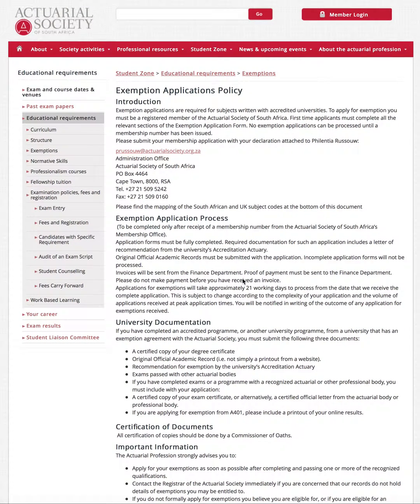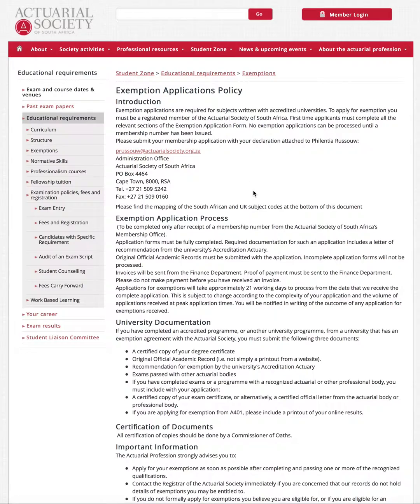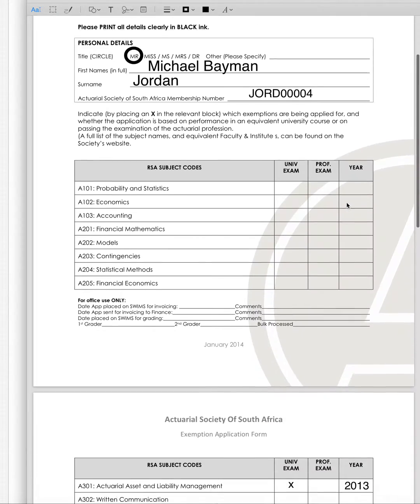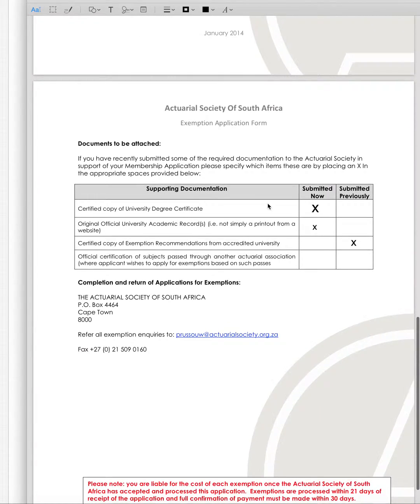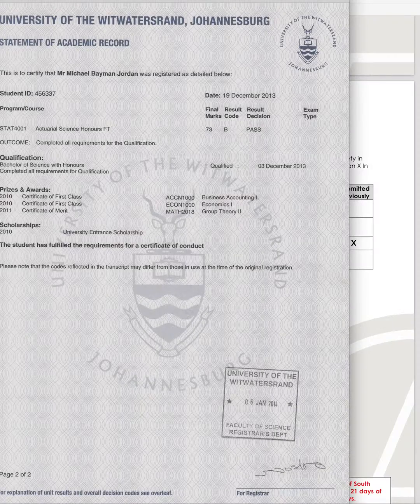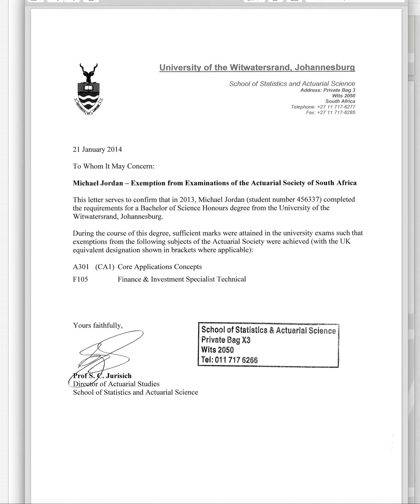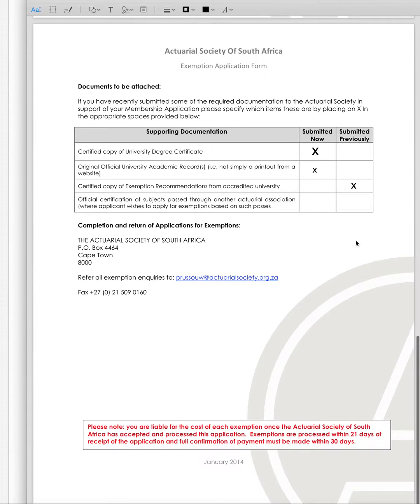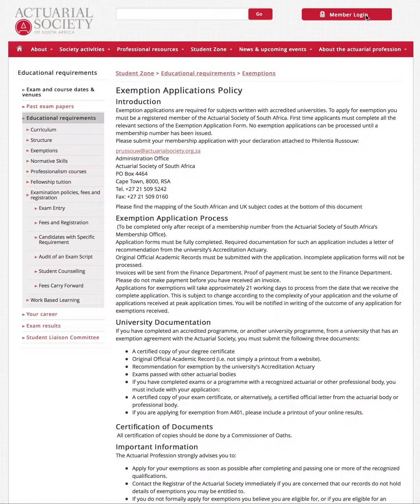How to Apply for Actuarial Exemptions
After university, this is the procedure you must go through to get your exemptions. Do it as soon as possible.